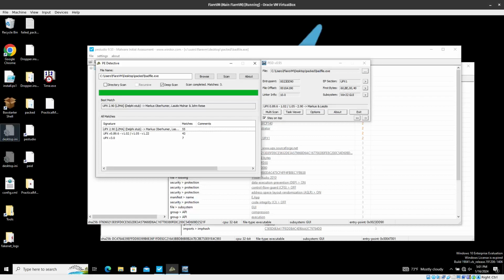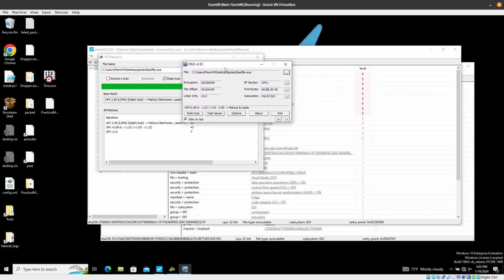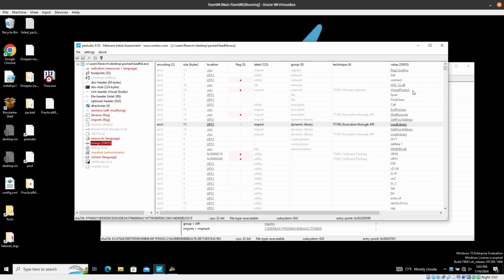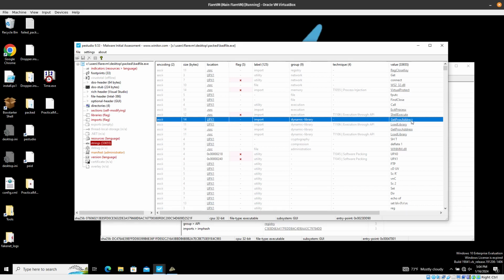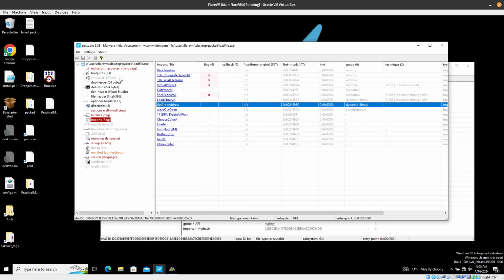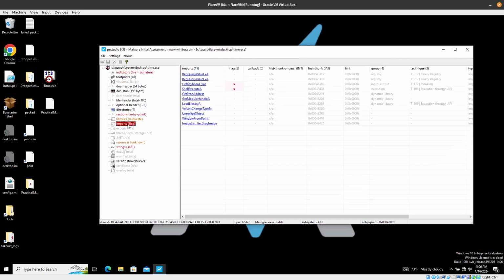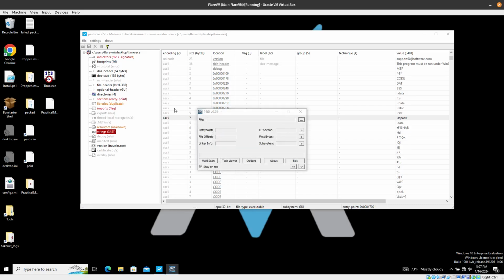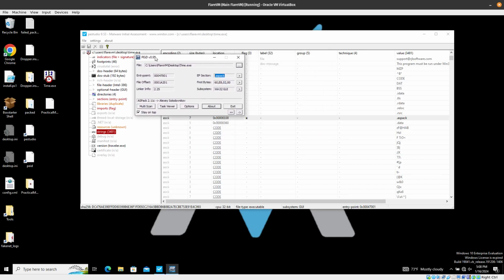Malware Analysis - Static Analysis - Packed Malware - 18